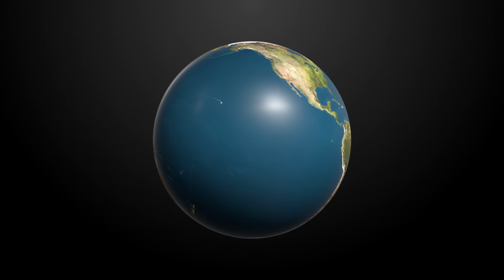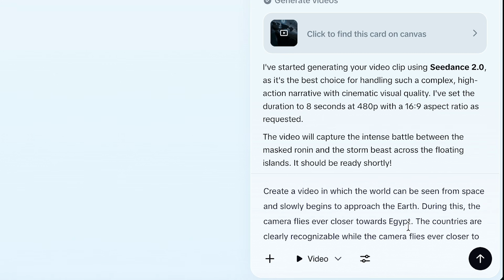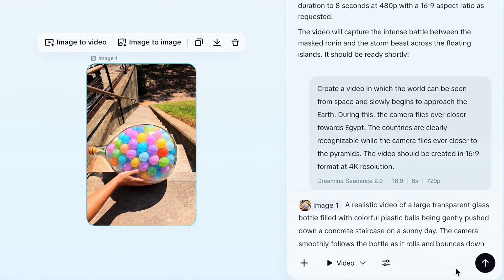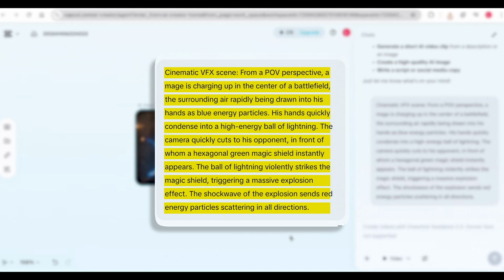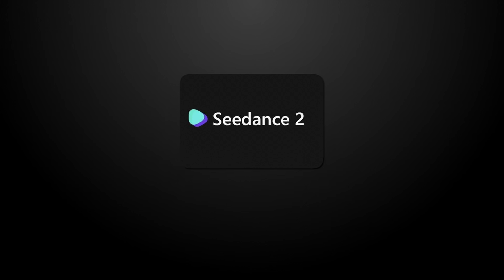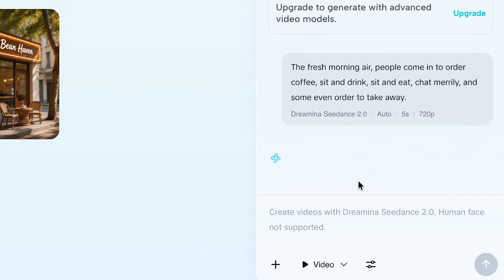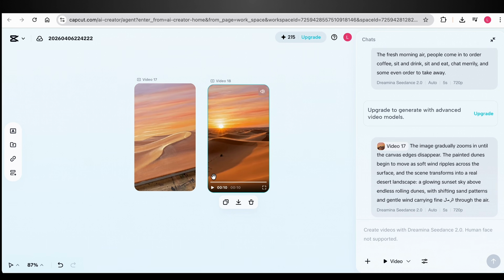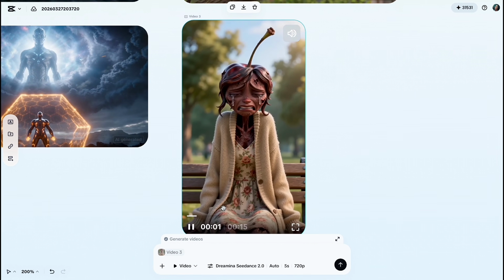I Just Tested Dreamina Seedance 2.0 in CapCut Video Studio… I Wasn’t Ready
🔥I tested Dreamina Seedance 2.0 and honestly… I didn’t expect this.

Compared to most AI video models released this year, this one feels way more consistent, controllable, and actually usable.

Dreamina Seedance 2.0 is now available as a free, limited-time Pro benefit inside CapCut, so you can try it yourself and see what you can create.

00:00 Intro
00:26 Seedance 2.0
01:07 Text to Video
01:46 Image to Video
02:14 Camera Movement
03:08 Multishot Generation
03:52 start and end frame
04:36 other Seedance's abilities
05:12 What do i Think